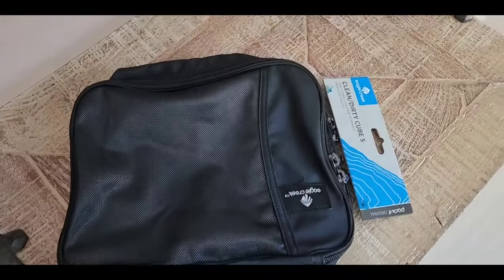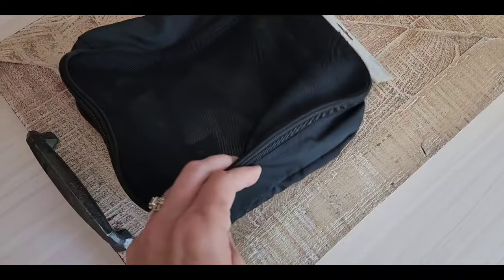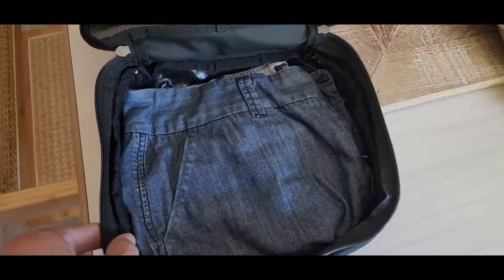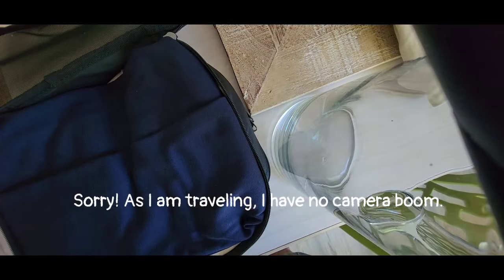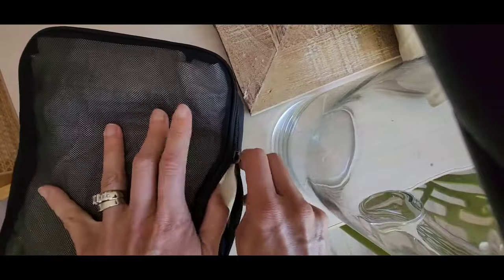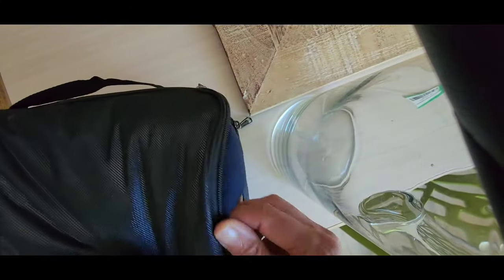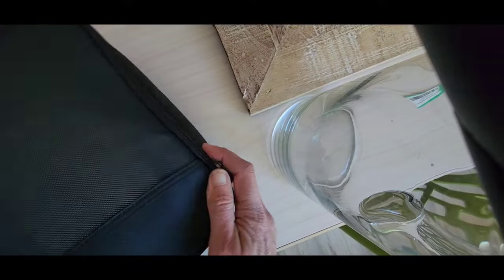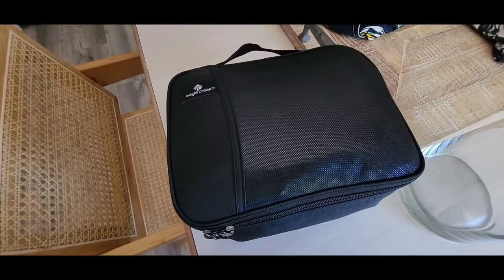Flying home with carry-on only - Packing Cubes SAVED ME!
I'm a believer. Make sure to FILL the edges when folding clothing flat! Find the Eagle Creek Pack-It Original Clean/Dirty Packing Cubes for Travel